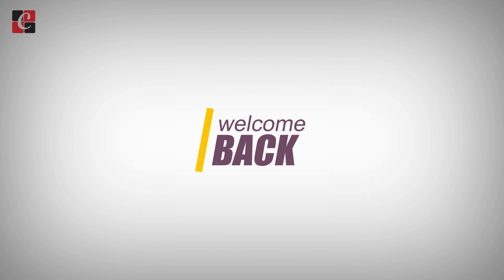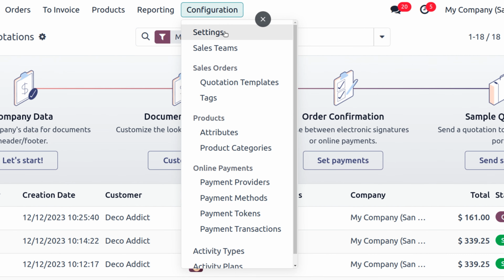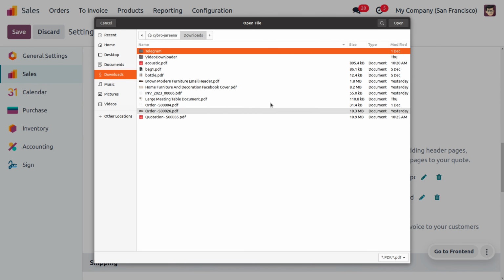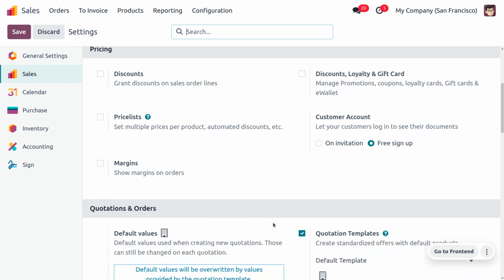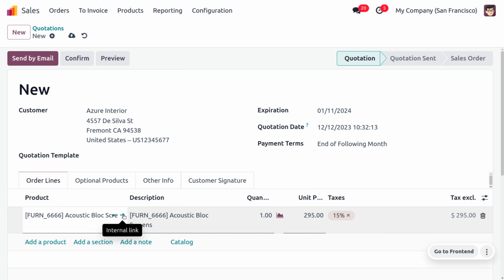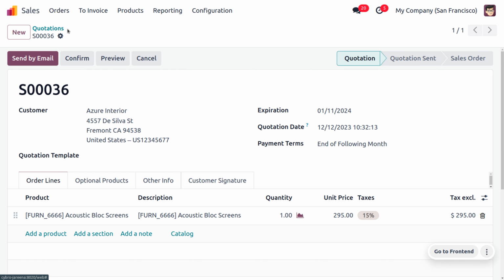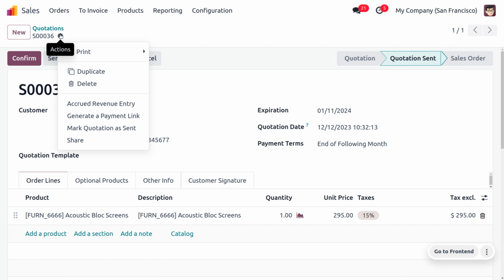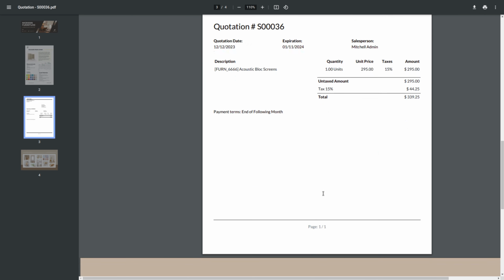#40 What is PDF Quote Builder in Odoo 17 Sales App? | Odoo 17 New Features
With Odoo's new PDF quote functionality, you can customise the quotation's appearance by adjusting its header, footer, and explanation pages.

All of the files we submit have to be PDFs.Because of this, the quotation has greater appeal.